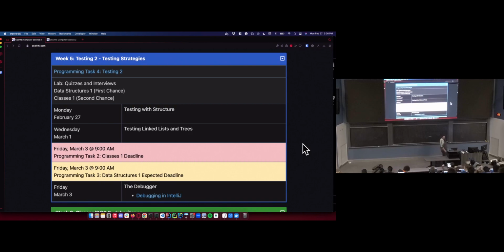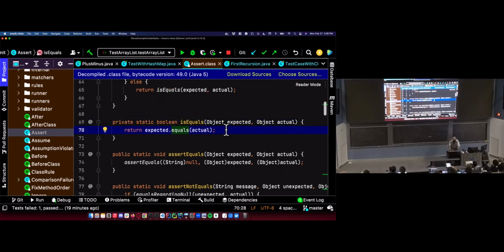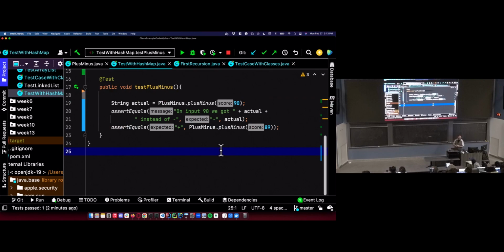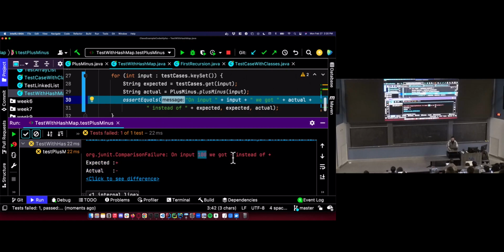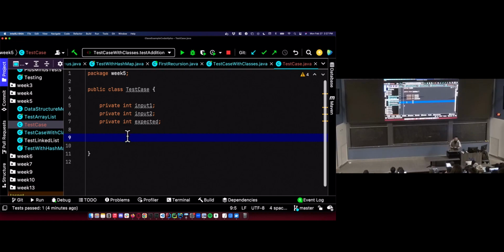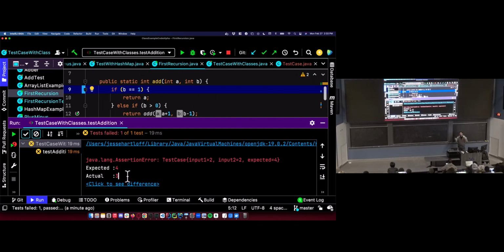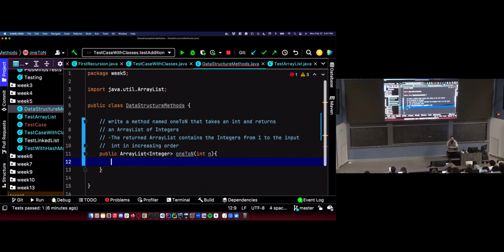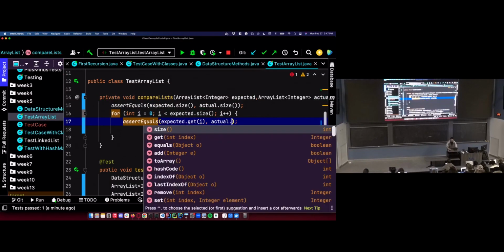[CSE 116] Testing with Structure Monday February 27, 2023